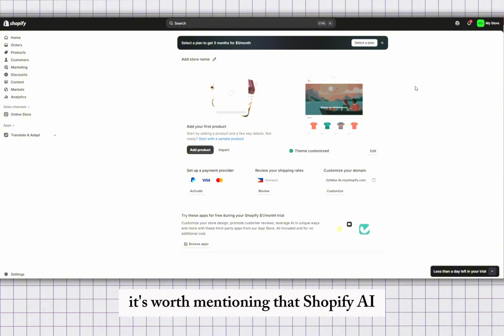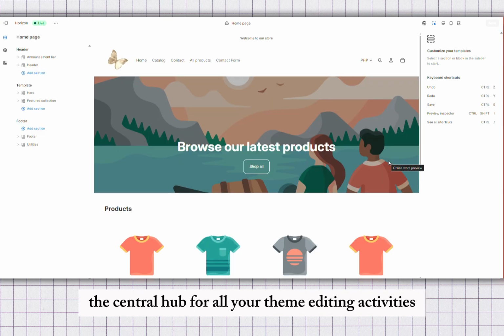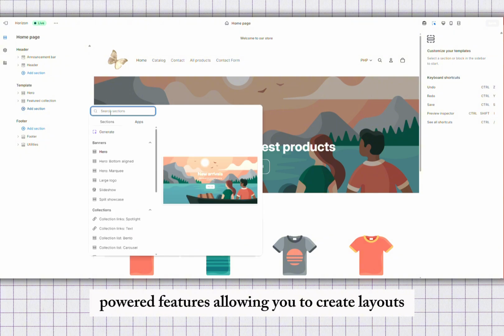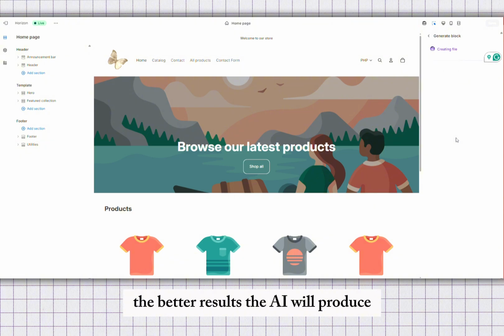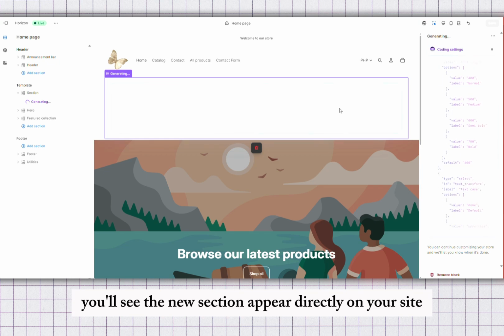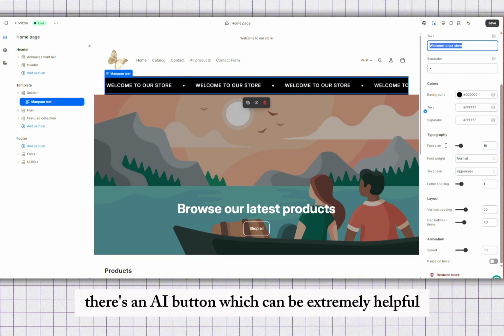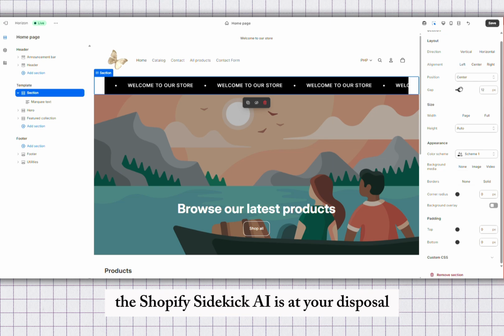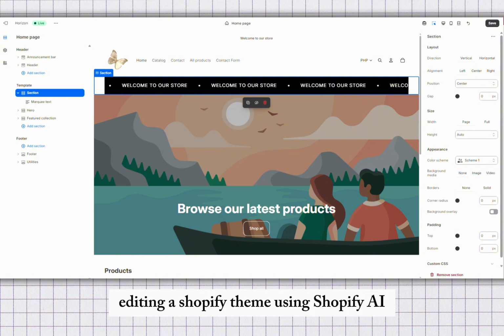How to Edit a Shopify Theme with Shopify AI (2025 Tutorial)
Discover the power of Shopify AI tools and learn how to edit your Shopify theme with ease. In this video, we'll explore the amazing capabilities of Shopify's AI-powered tools and show you how to leverage them to customize your online store. Whether you're a beginner or an experienced Shopify user, you'll find valuable insights and tips on how to enhance your store's design and functionality using these innovative tools. Get ready to take your Shopify store to the next level and boost your online sales with the help of AI. Watch now and start editing your Shopify theme like a pro.